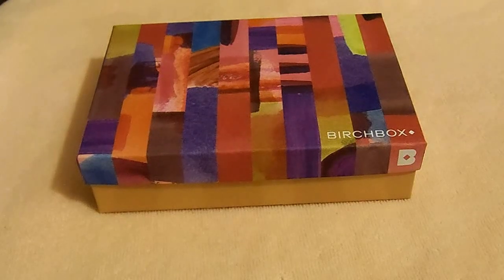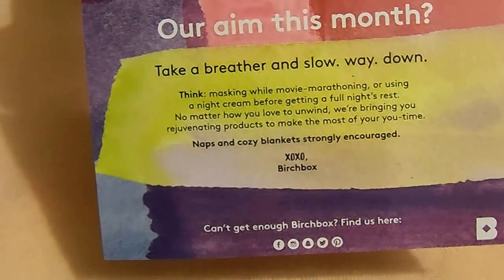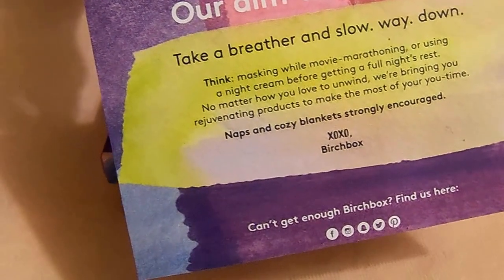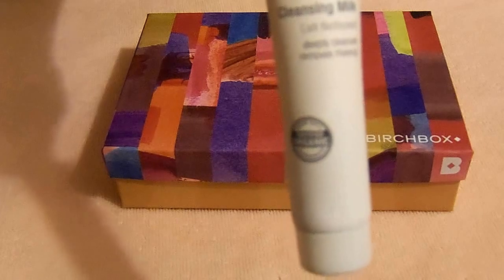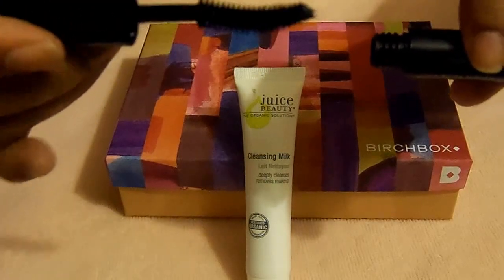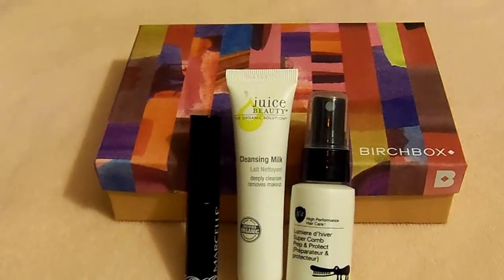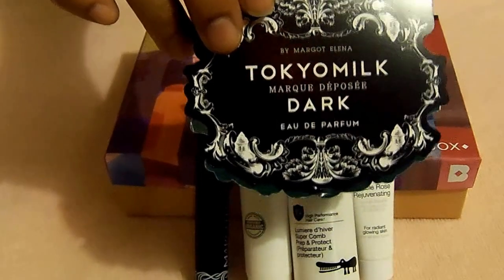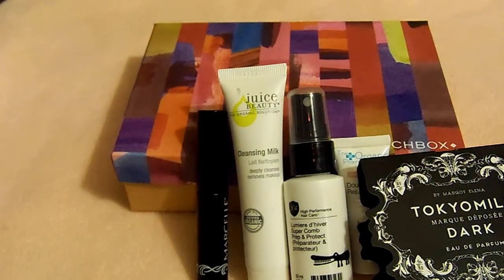BIRCHBOX UNBOXING OCTOBER 2016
Products in box
1. Juice Beauty Cleansing Milk
2. Marcelle Xtension Plus Curl Mascara
3. Number 4 Super Comb Prep & Protect
4. The Organic Pharmacy Double Rose Rejuvenating Face Cream
5. TokyoMilk Dark Pretty Rotten Eau de Parfum

Subscription is $10 a month